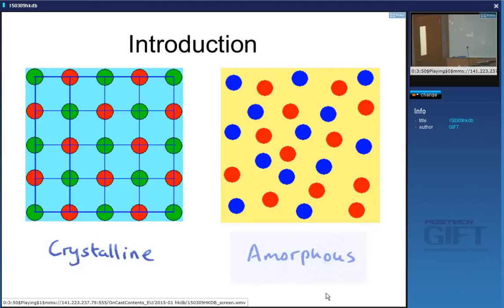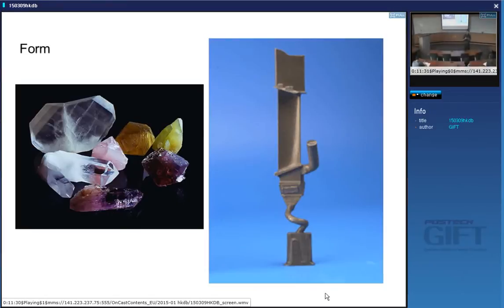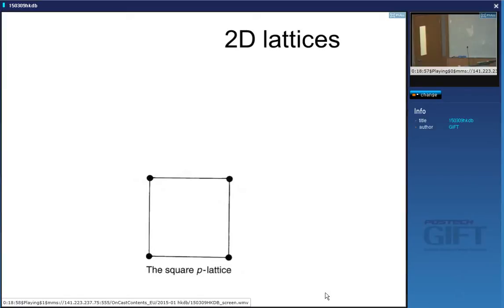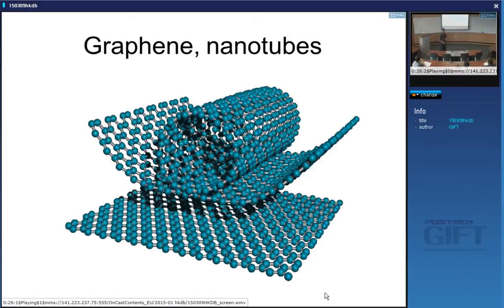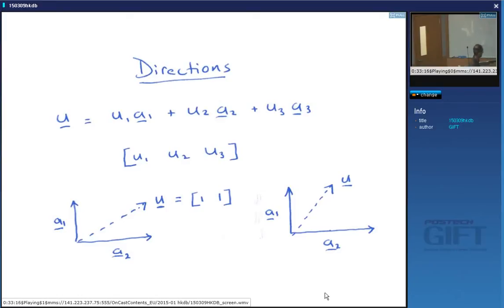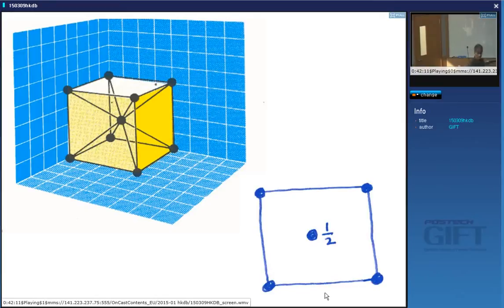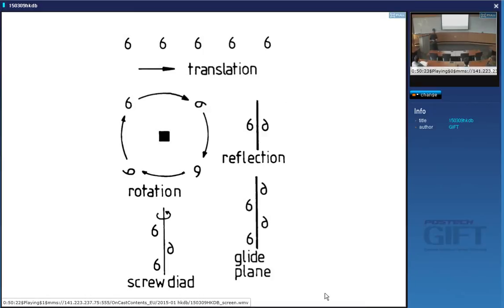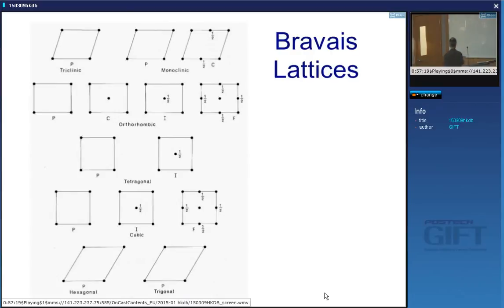Introduction to Crystallography (2015)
A course in crystallography by H. K. D. H. Bhadeshia. Associated teaching materials can be downloaded freely from: